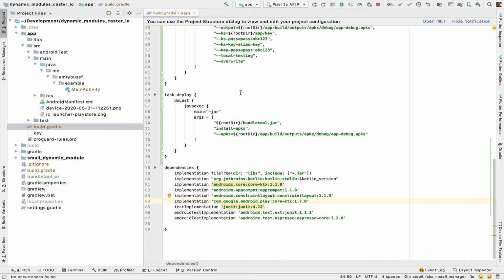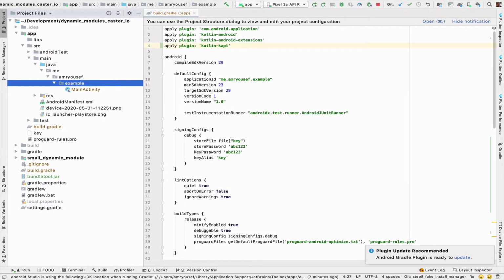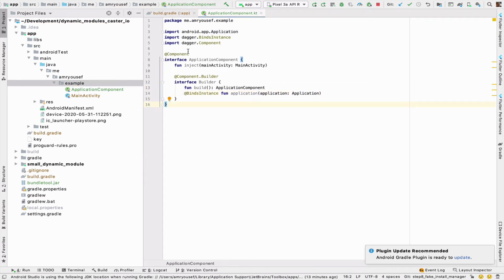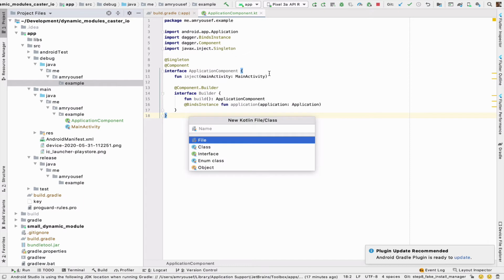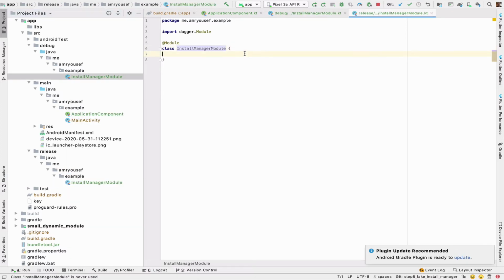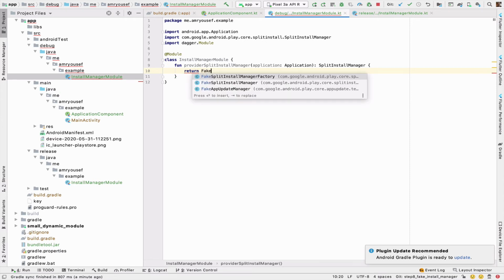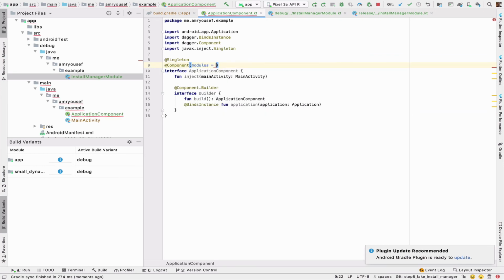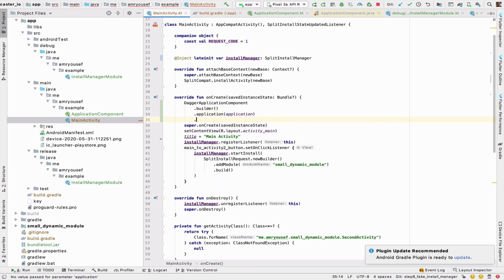Setting up dagger and dagger-android for the app module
This video includes the steps needed to set up dagger and dagger-andorid for our base module. We will create the application component and one module to provide a simple object.